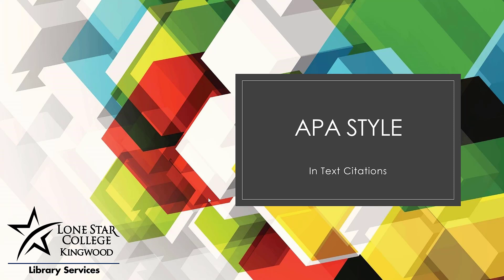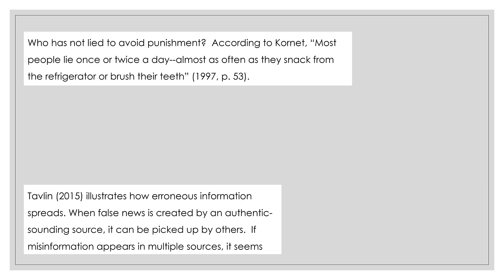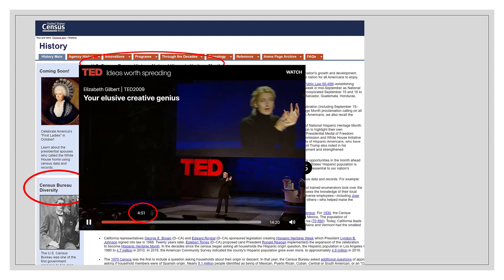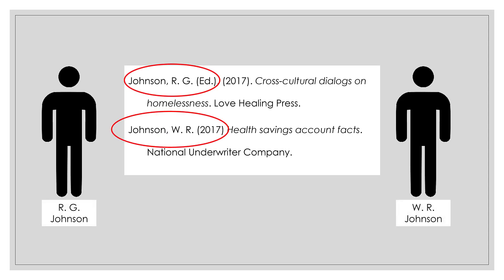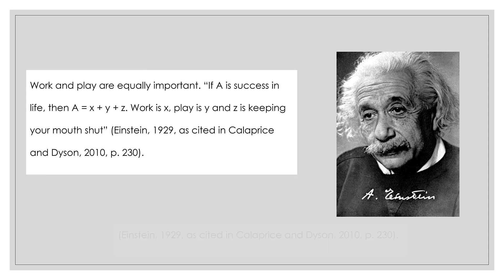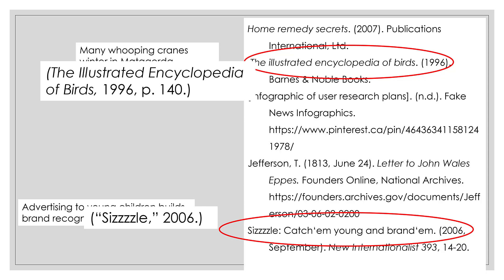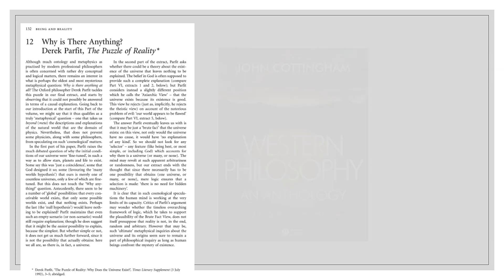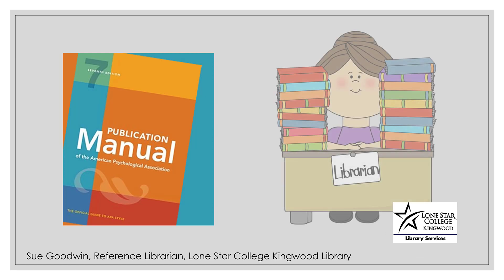Writing Your APA Style Paper: In-text Citations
When, why, and how in-text citations are used in APA format.